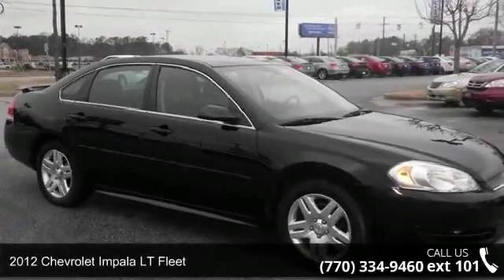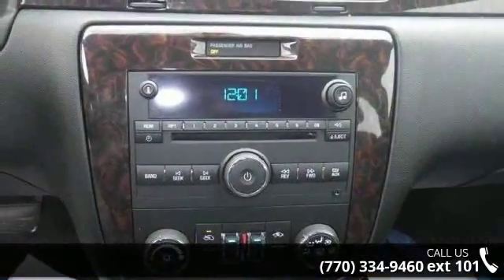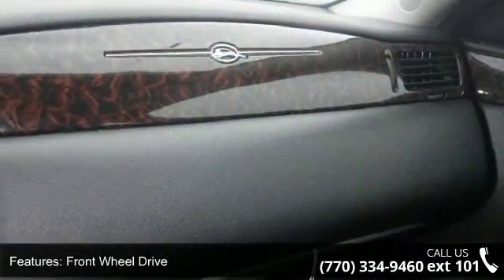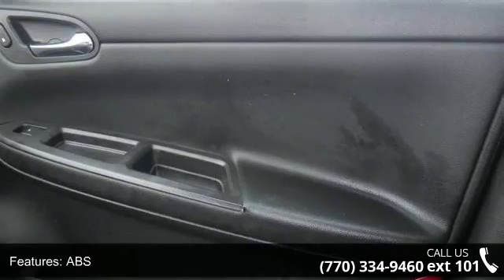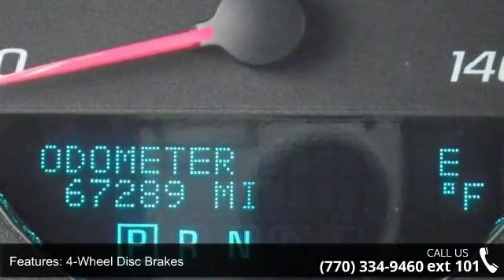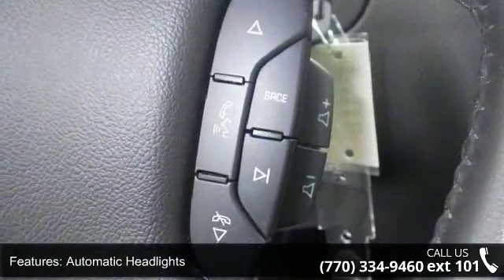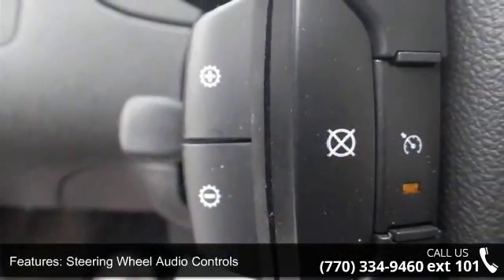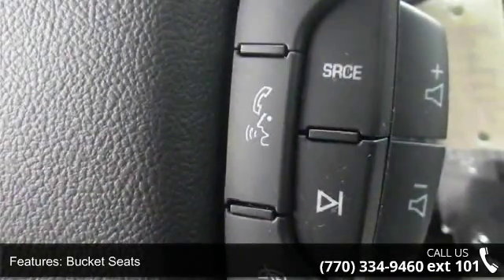2012 Chevrolet Impala LT Fleet - Maxie Price Chevrolet - ...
We Deal of EVERY vehicle!!  NEVER UNDERSOLD!!  All prices are after rebates. $750 rebate for trading in a vehicle new and used.  $750 rebate for financing with ally financial new and used. Dealer cash rebates vary per vehicle but we have advertised prices after we have taken out all available rebates.  Maxie Price Chevrolet sells the highest quality Used Vehicles in the Atlanta market.